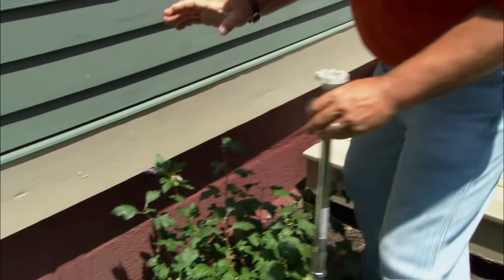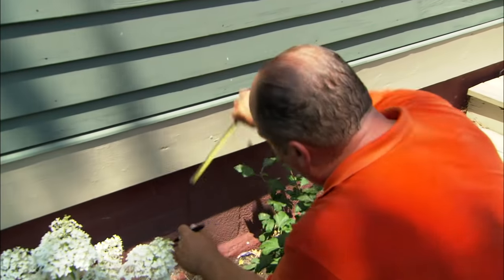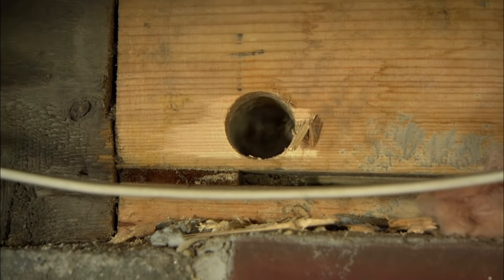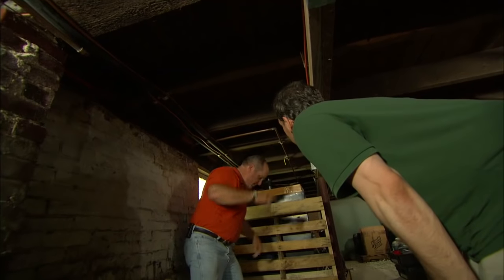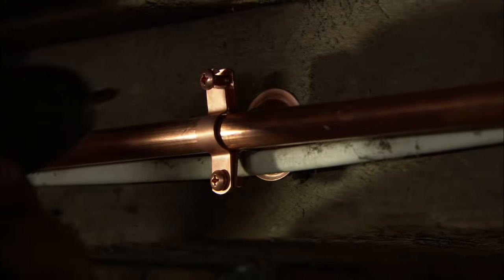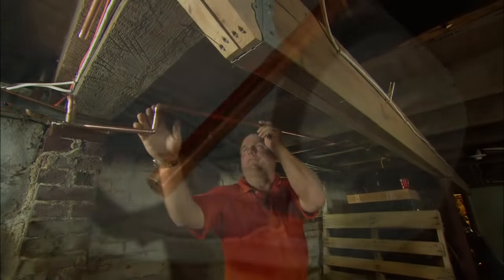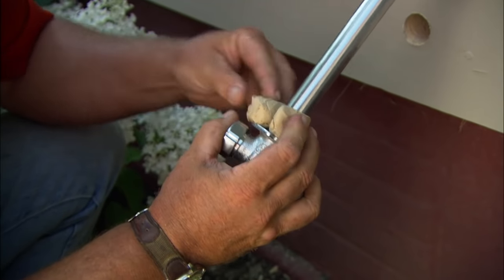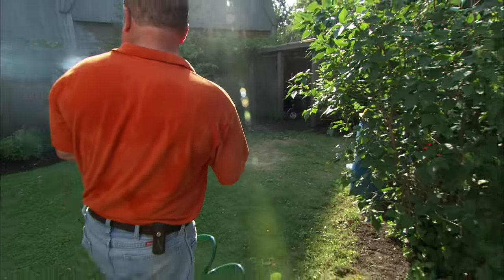How to Install an Outdoor Faucet | This Old House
This Old House plumbing and heating expert Richard Trethewey adds a new spigot.